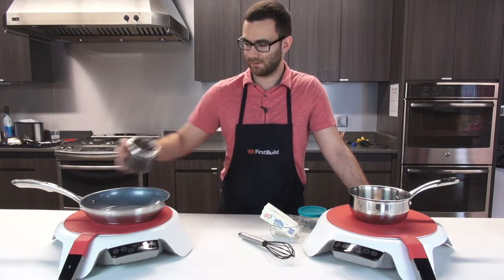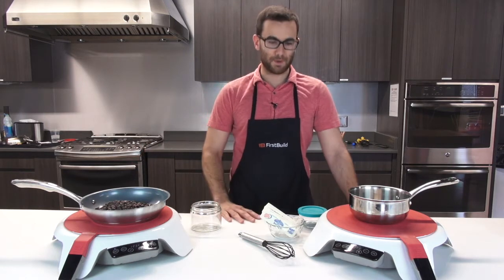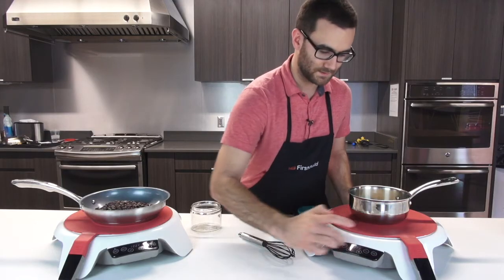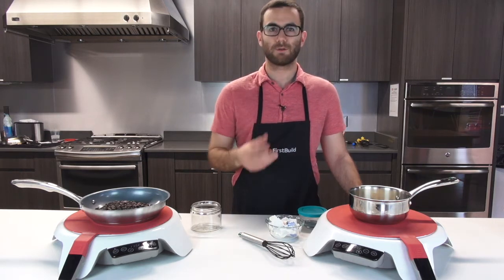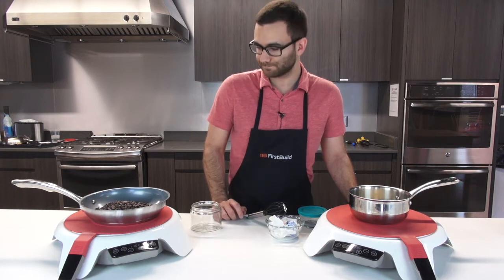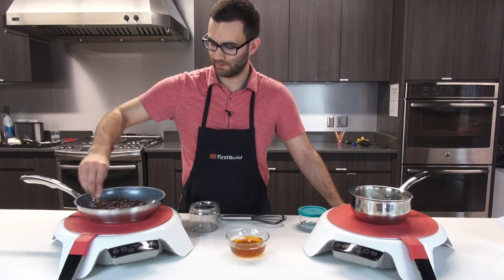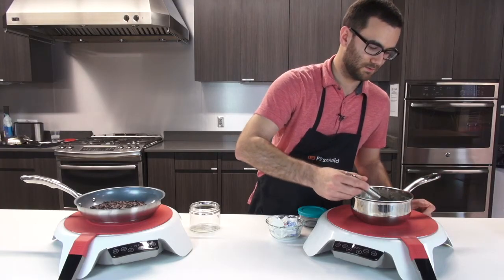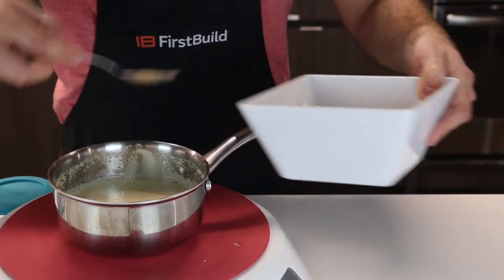Paragon System: Brown Butter & Chocolate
Beau shows us just how easy it is to control the process of browning butter and melting chocolate.